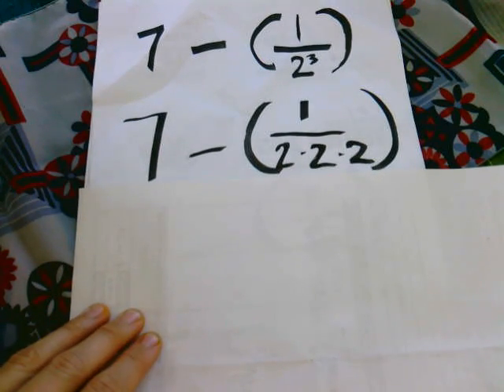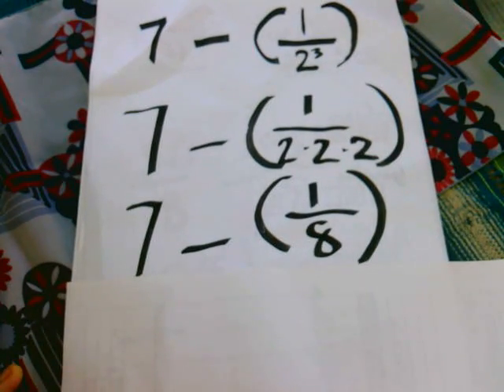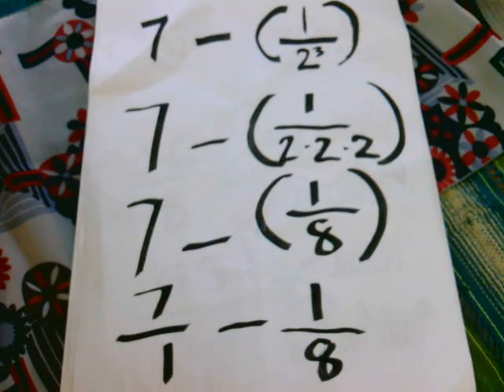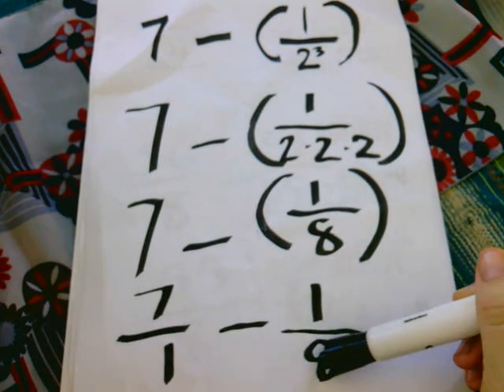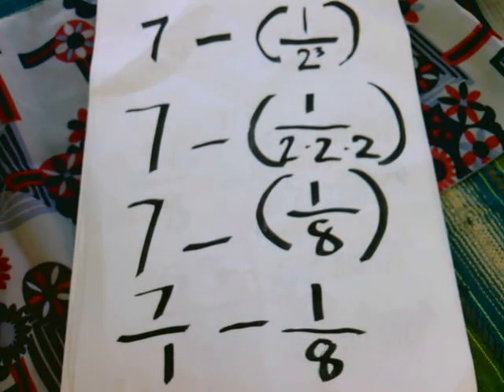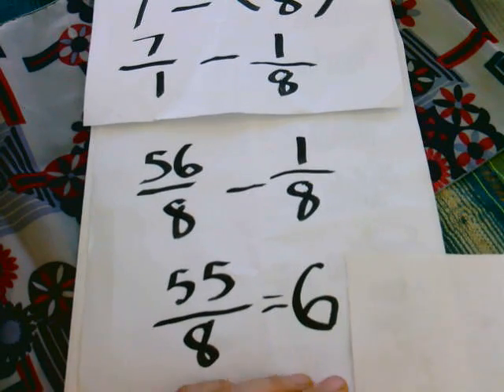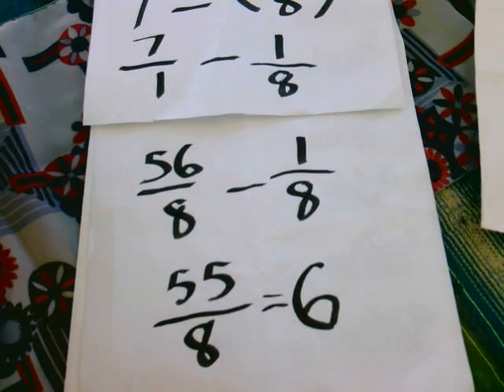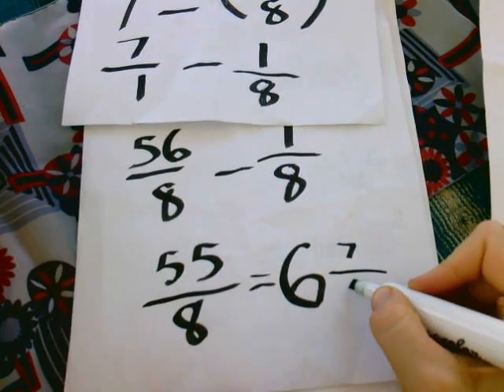How to solve 7 - (1/2³): Subtracting fractions with exponents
Learn how to subtract fractions with exponents in this video, in which we solve the 7th grade math problem 7 - (1/2³).